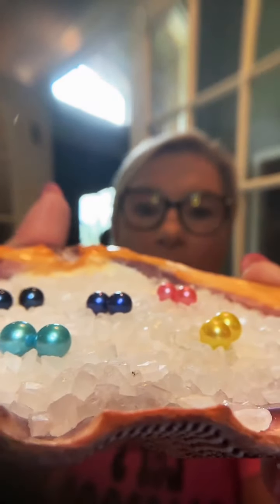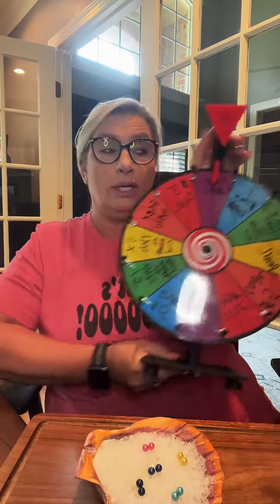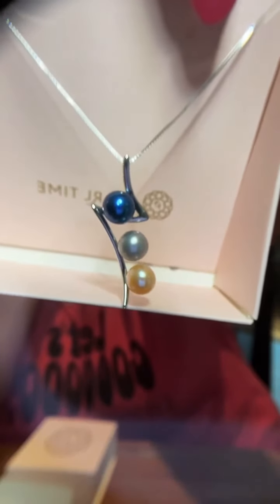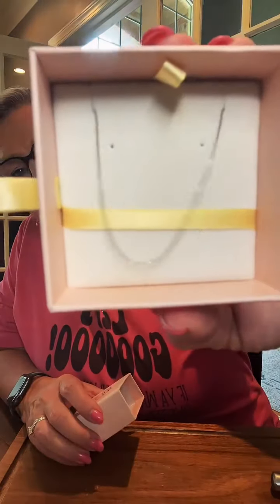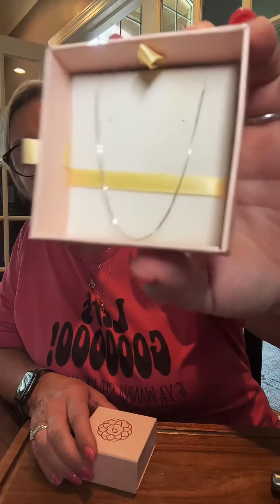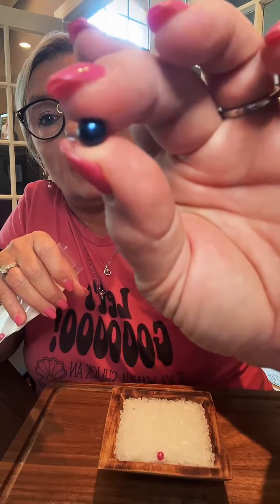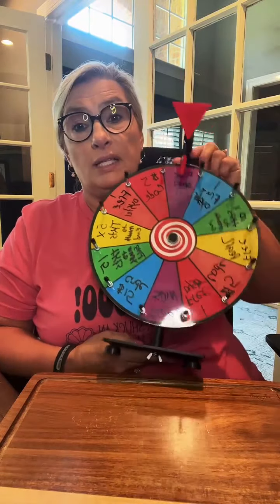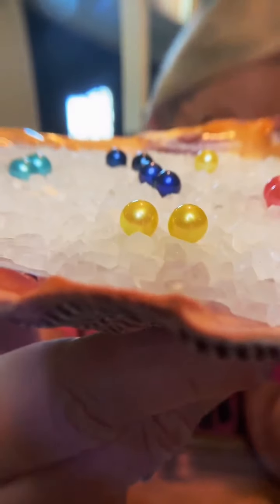Shuckin 8/17 early